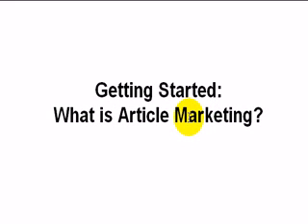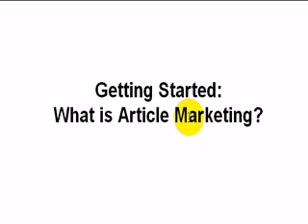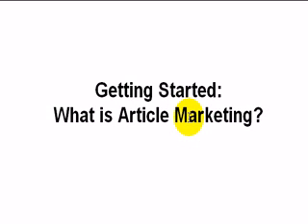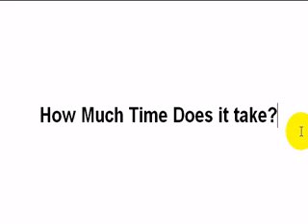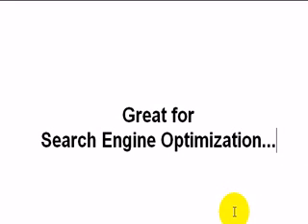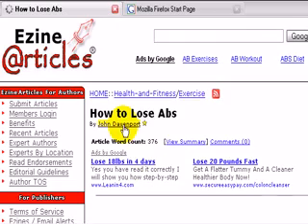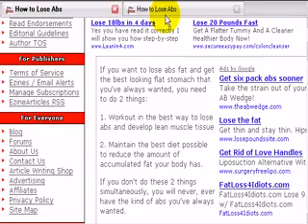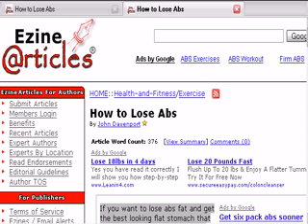What is article marketing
What is article marketing? Getting started in article marketing. Find out more free internet marketing video tutorial at internetmarketingvideohub.com